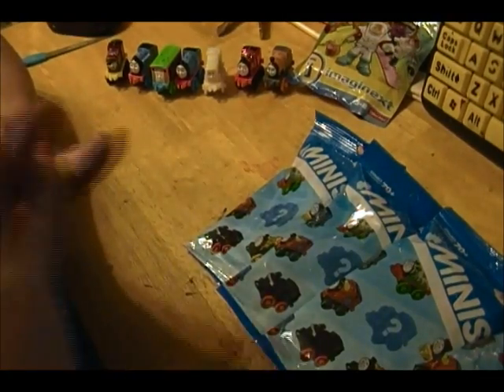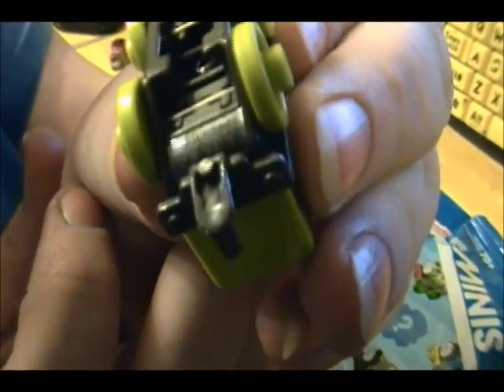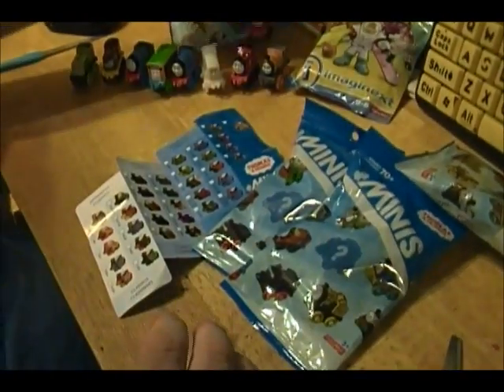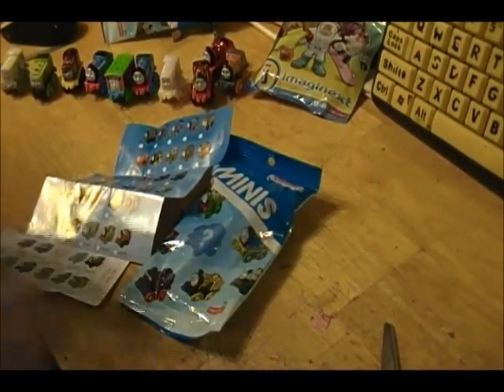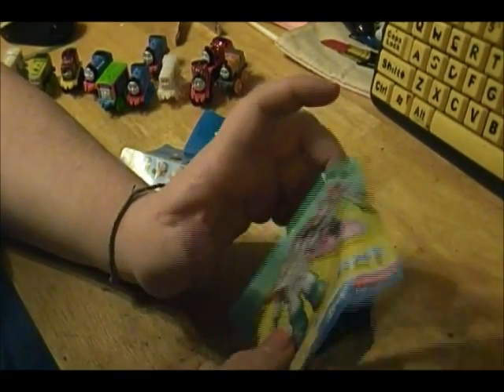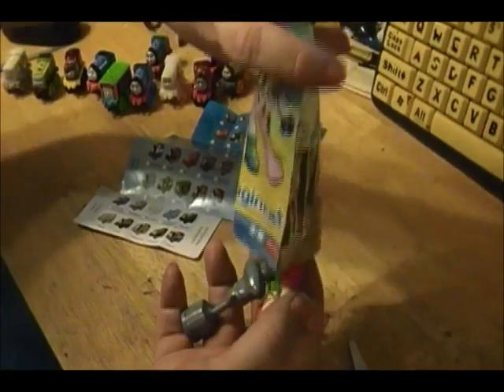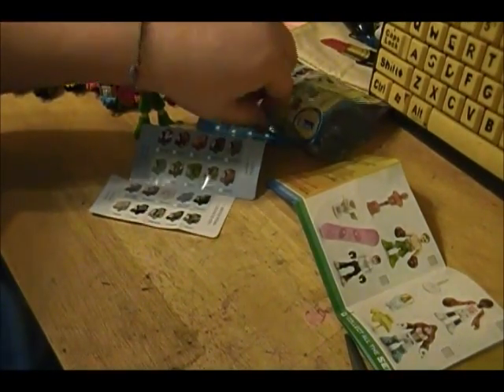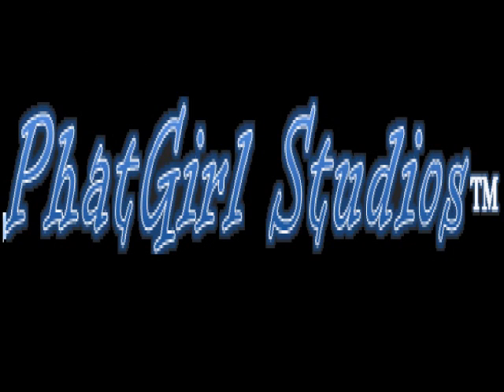Thomas & Friends Blind Bags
More Thomas the Train Engine Blind bags. Part of Toy Review Tuesdays!